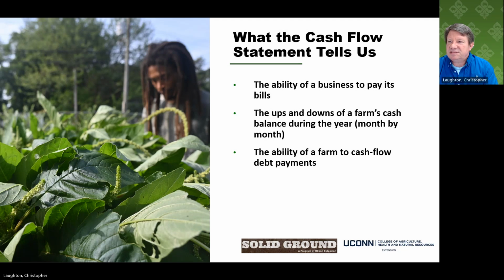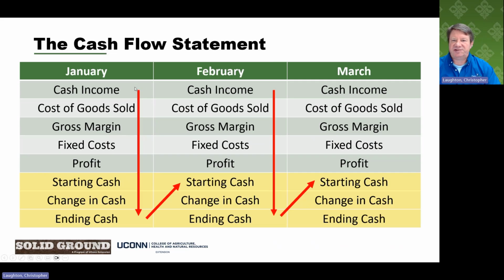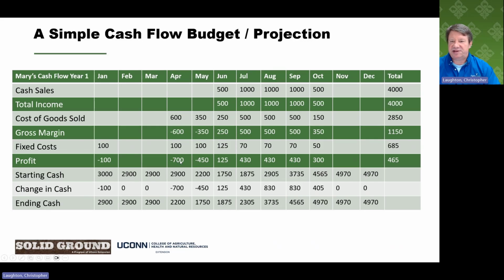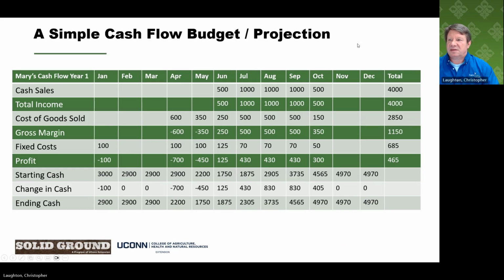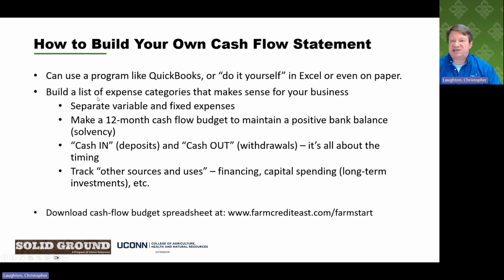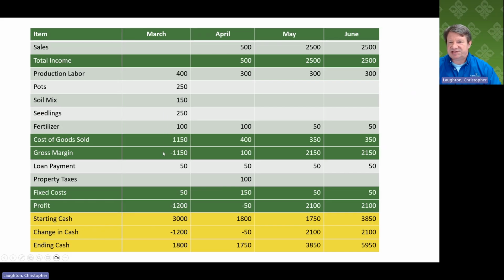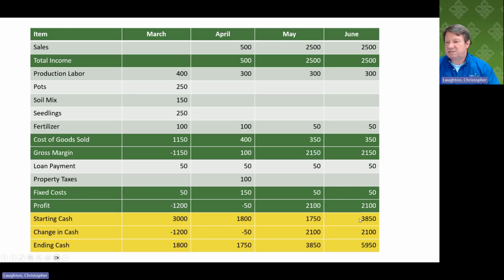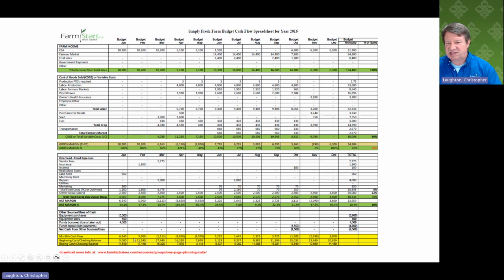Financial Statements Part 4 - Cash Flow Statement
In this final video in the Financial Statement series, Chris Laughton from Farm Credit East, goes over the Cash Flow Statement that helps you understand the balance between your yearly debts and income.